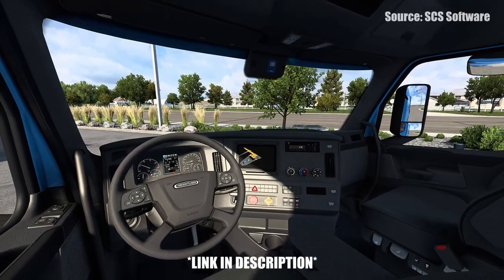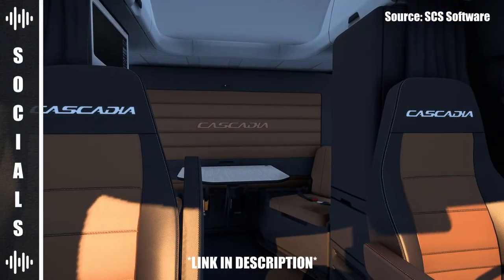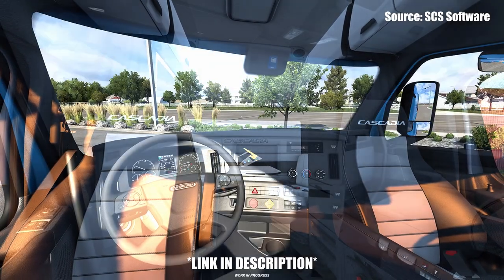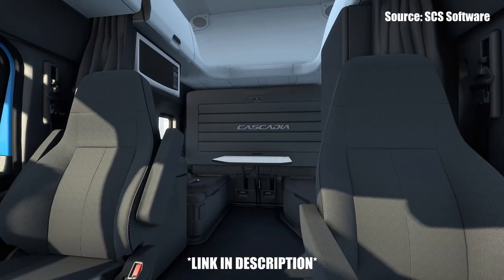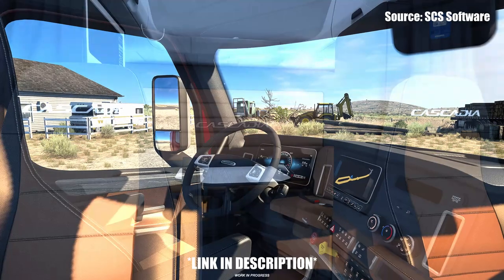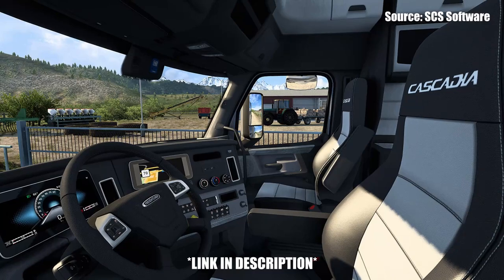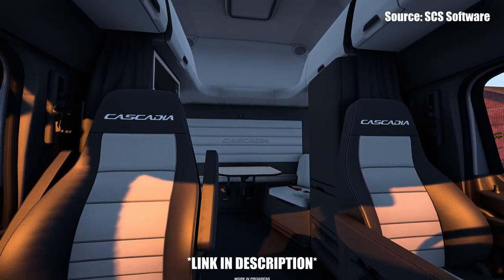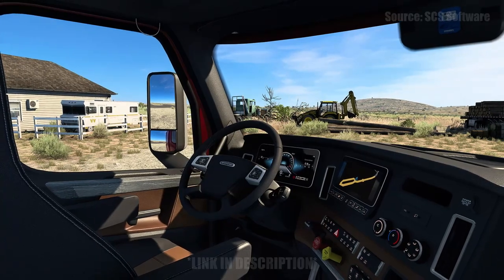NEW 2022 Freightliner Cascadia Interiors In 1.44!!! | American Truck Simulator (ATS) | Prime News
NEW 2022 Freightliner Cascadia Interiors In 1.44!!! Join me as I quickly talk about the NEW 2022 Interior trims coming to the Freightliner Cascadia in update 1.44 for American Truck Simulator (ATS)!!! Although one of the smaller portions of update 1.44, it's nice to have the updated interiors for the Freightliner Cascadia.

Big Thanks To My Supporters:
► Trafficmax
► Hunterh2o3